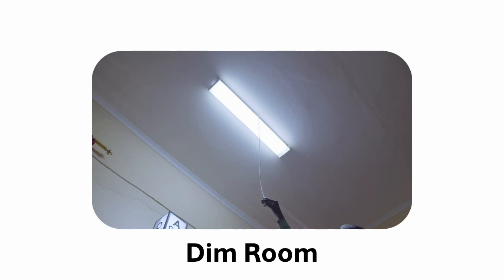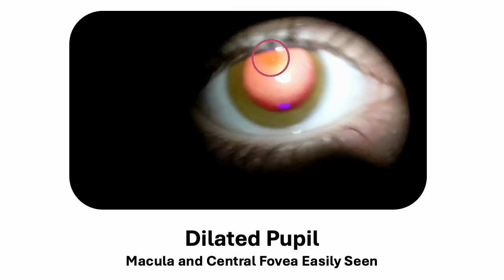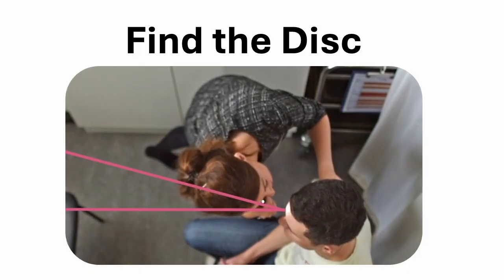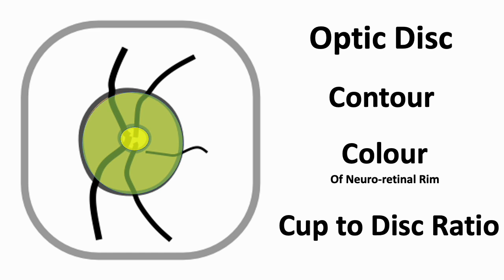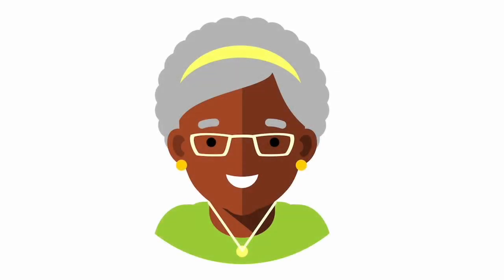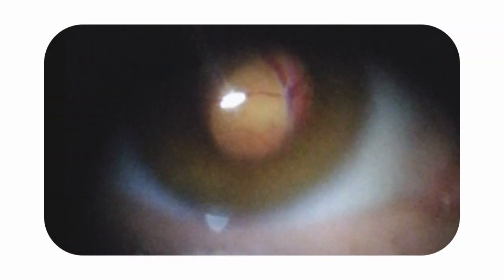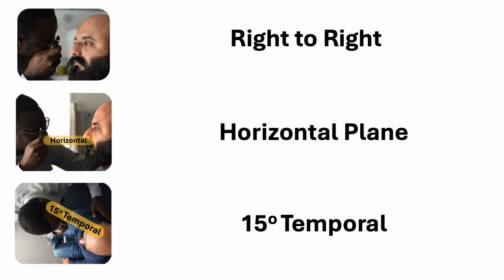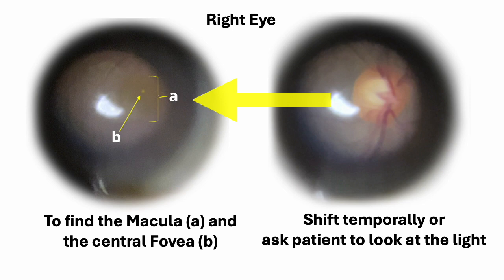3 How to examine the Macula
Tools and techniques for examining the macula